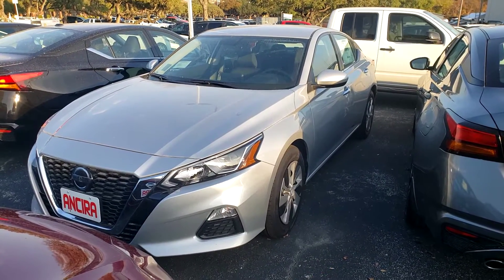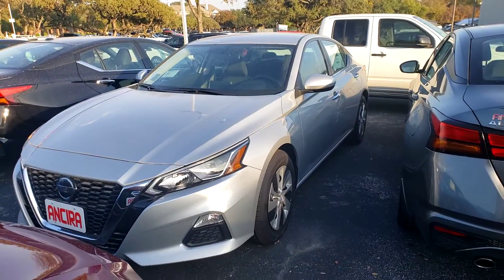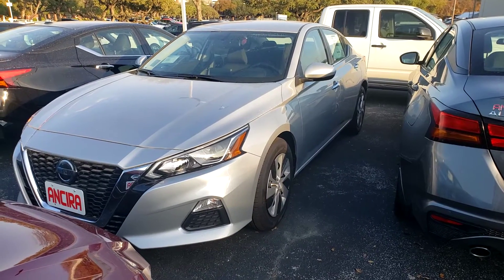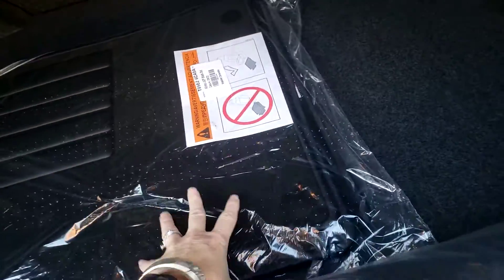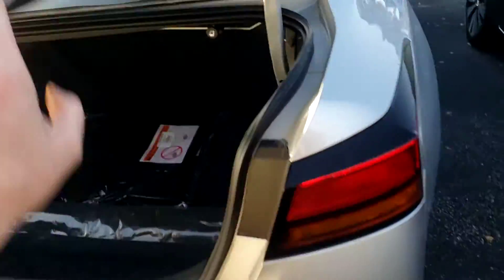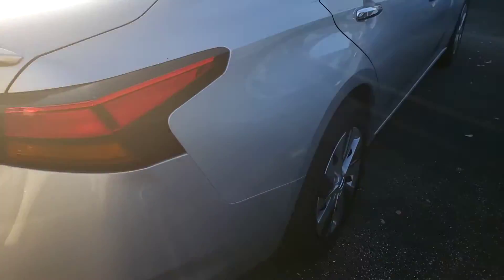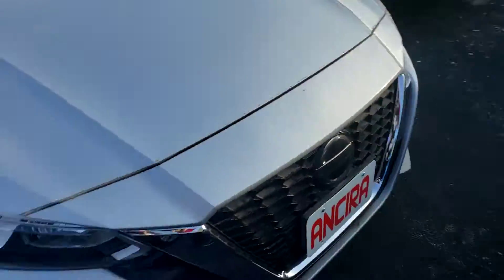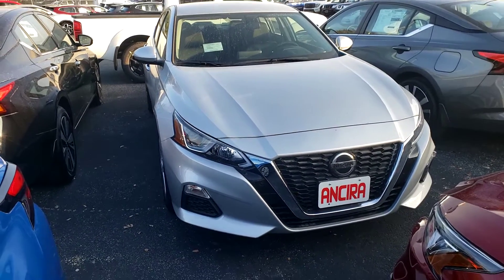2020 Altima for Emmanuel